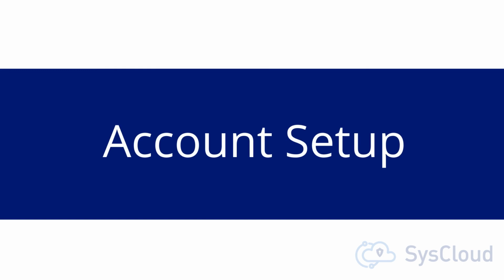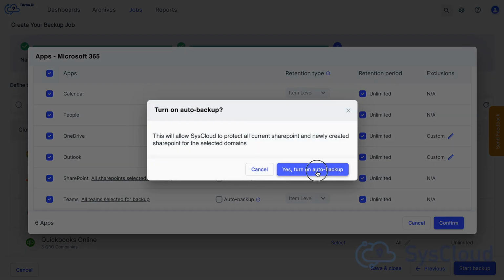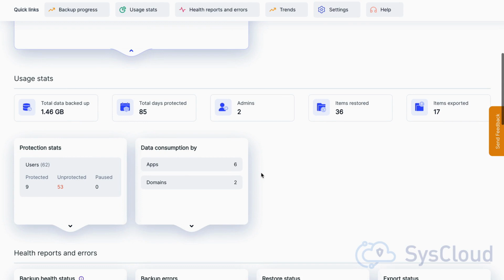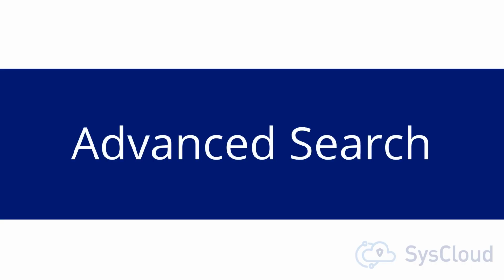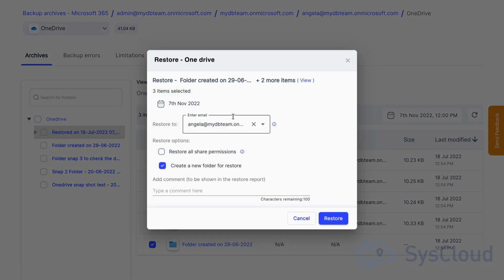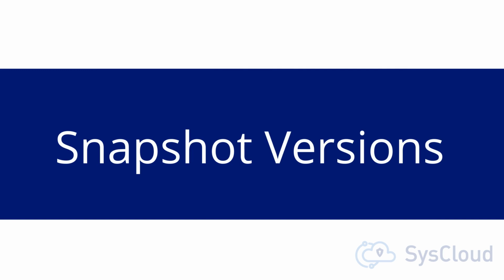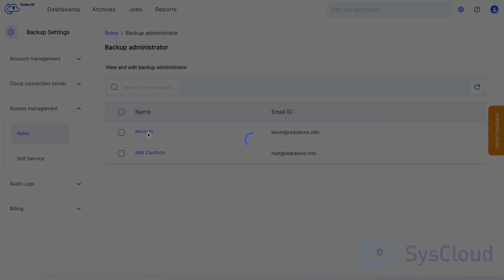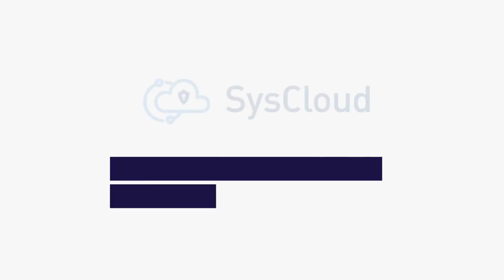SysCloud Backup for Microsoft 365 | Overview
Stop worrying about Microsoft data storage caps. Use SysCloud to back up all Microsoft 365 apps with truly unlimited storage for a low monthly cost. Easily locate emails and documents from your backup archives using smart search and restore data from any point-in-time backup snapshot.